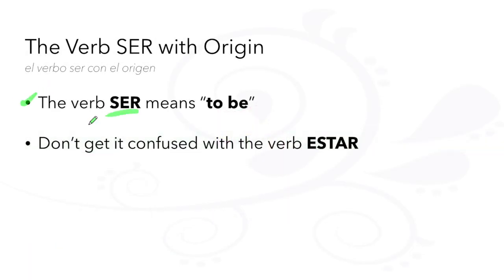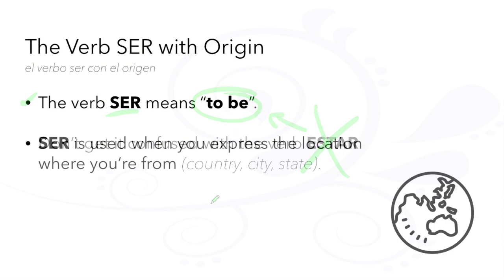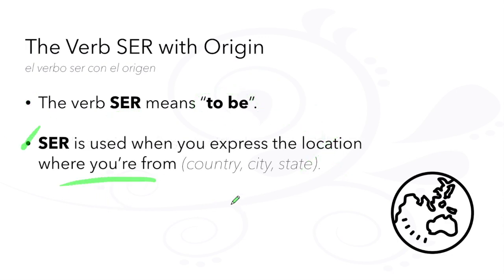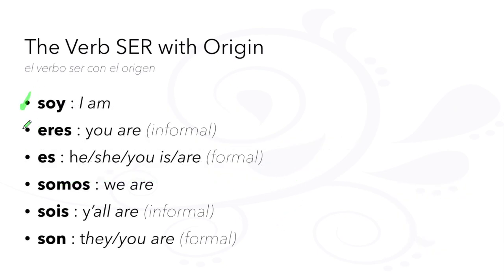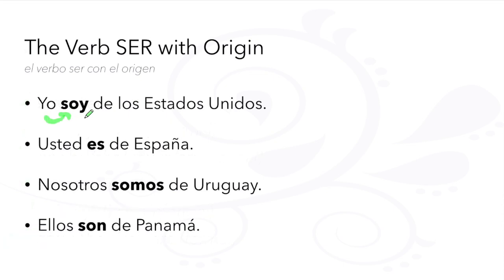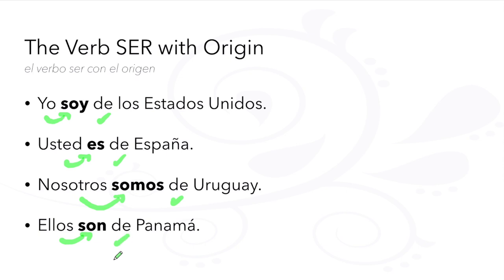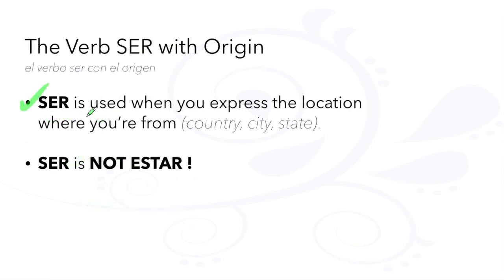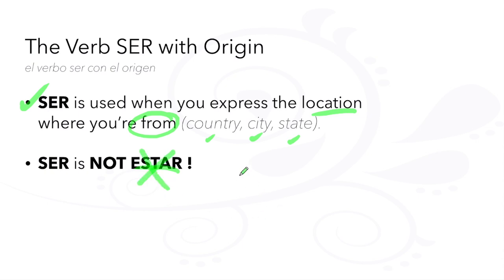60-Second Spanish Grammar: The Verb [SER] with Origin via The LEAF Project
60-Second Spanish Grammar
The Verb [SER] with Origin
El Verbo [SER] con El Origen